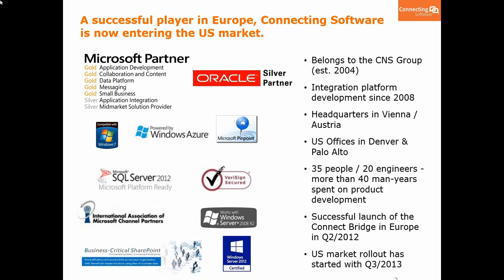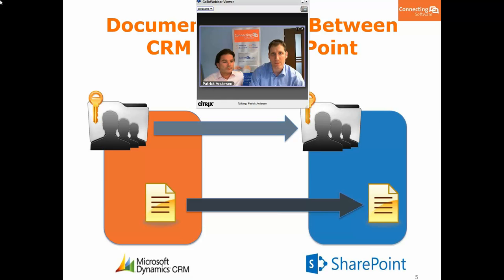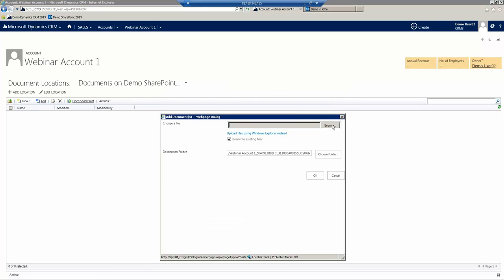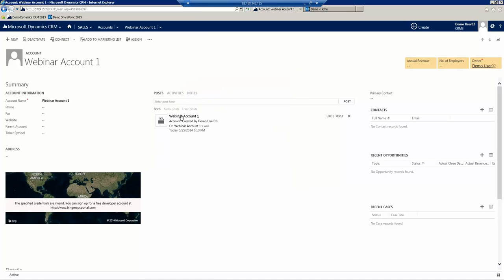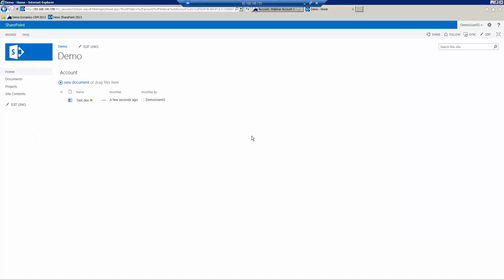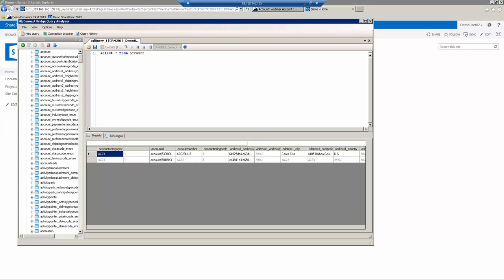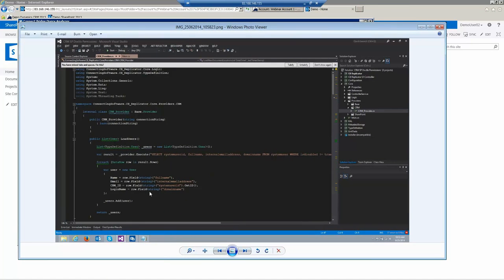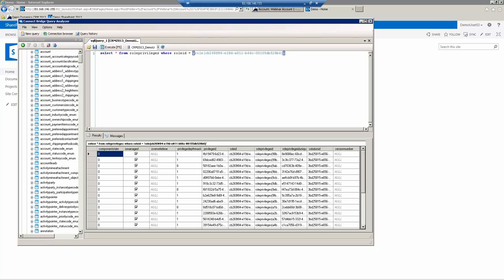Webinar - Dynamics CRM SharePoint Integration - Document Security (Scenarios)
Missing integration of security model is the biggest issue of the official Microsoft´s integration solution for Dynamics CRM documents stored in Sharepoint.
Permission Replicator by Connecting-Software used in this video is the ONLY out-of-the-box solution on the market that solves this integration problem. 20 minutes instalation, 100% secure and additional tech support provided.